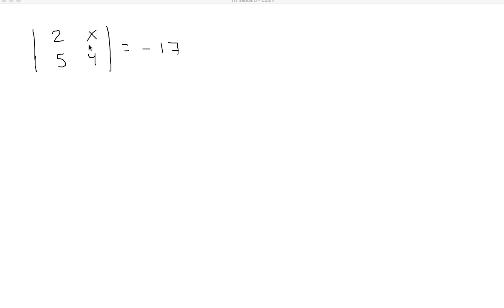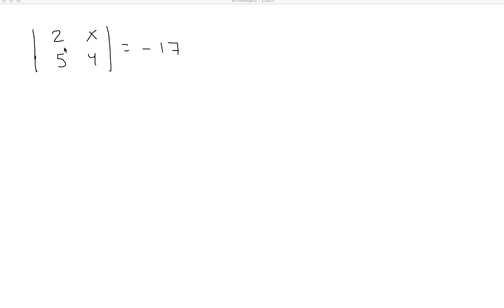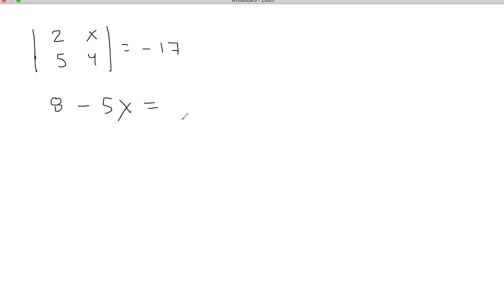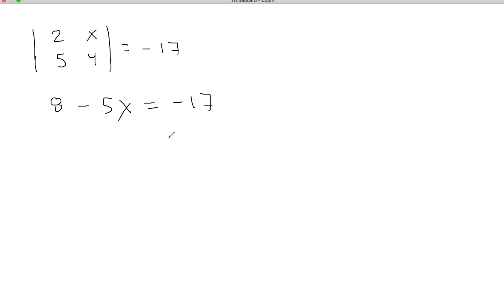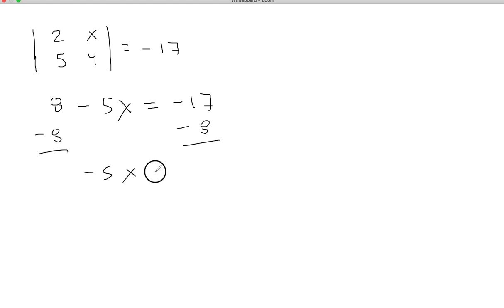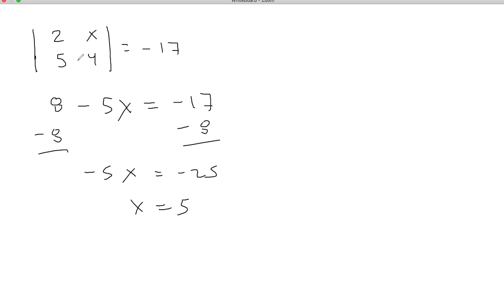141 7 2 #5